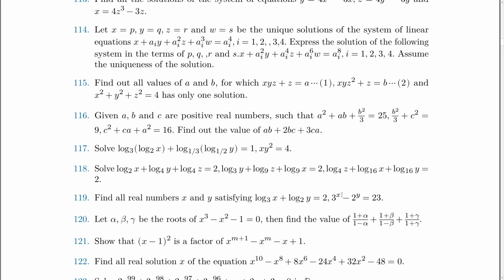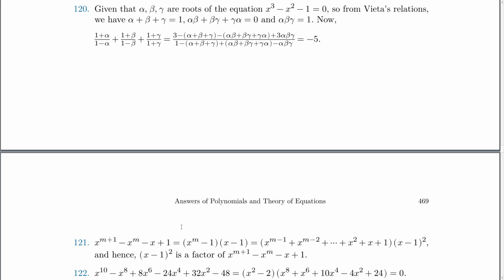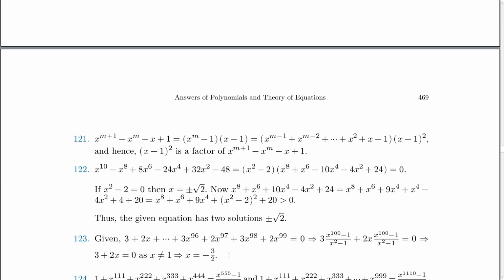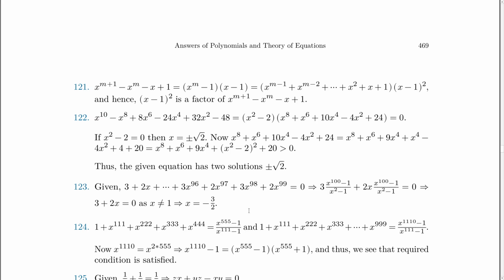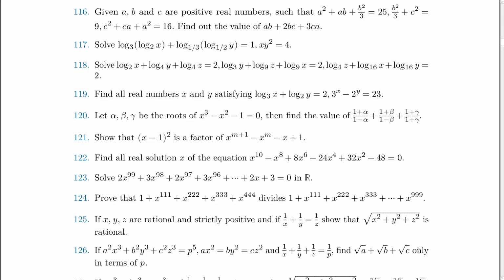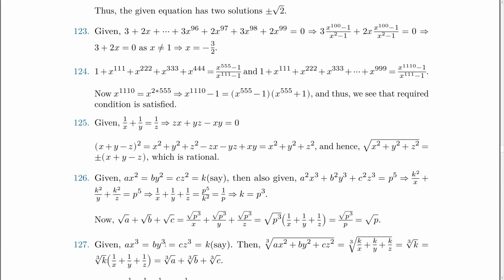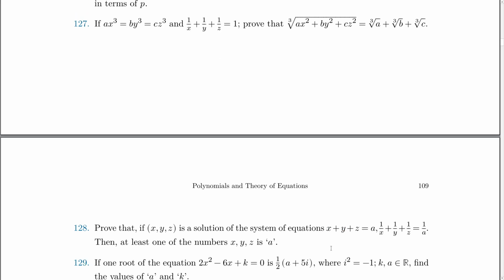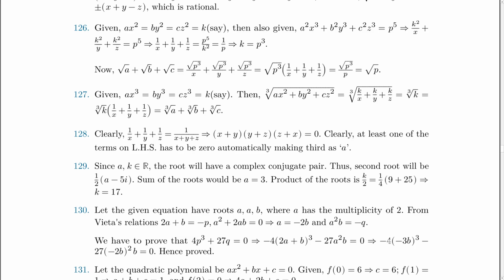Polynomial and Theory of Equations | Problem 121-130 | Class 12 Algebra | IIT JEE